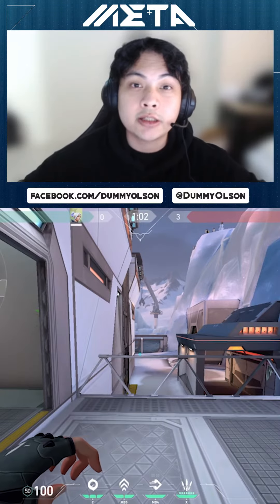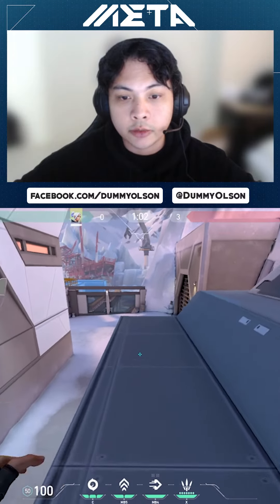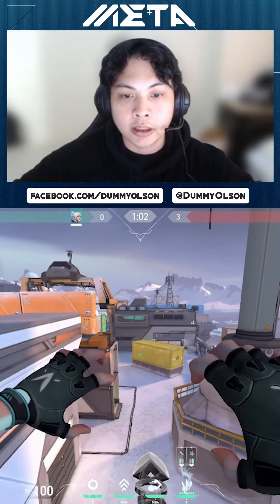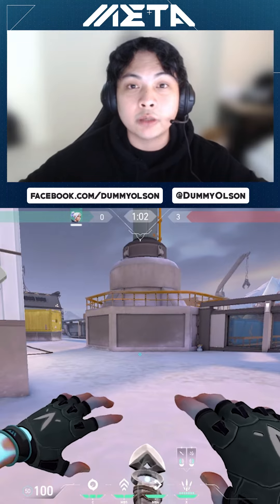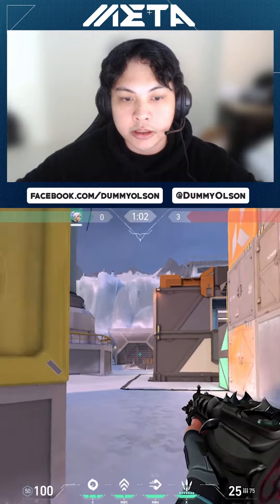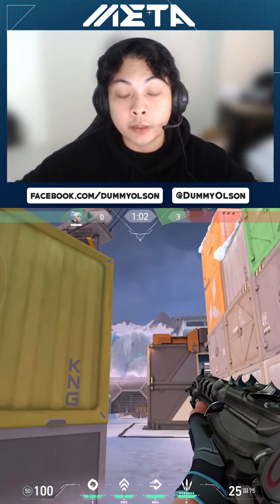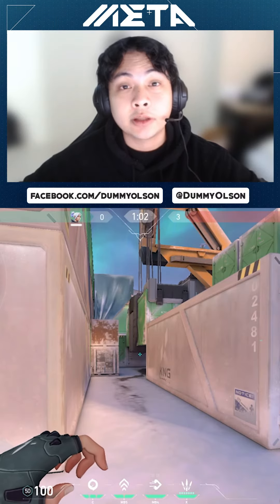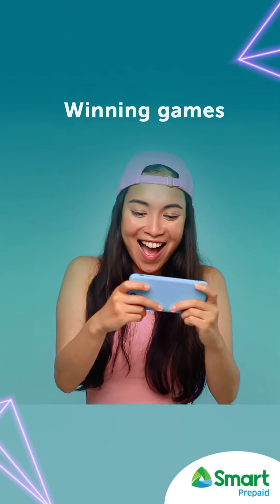META | Valorant | Jett IceBox Part 4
These are more Jett tips you can use to win your next games!